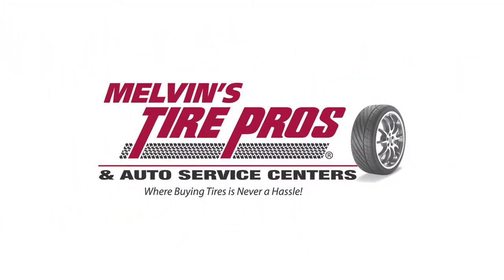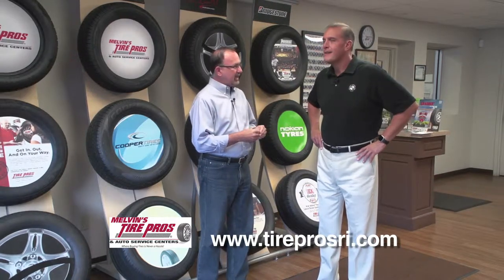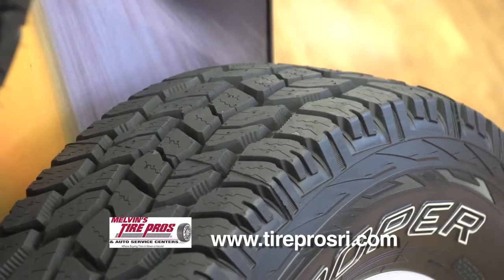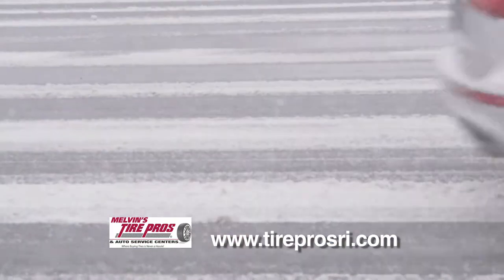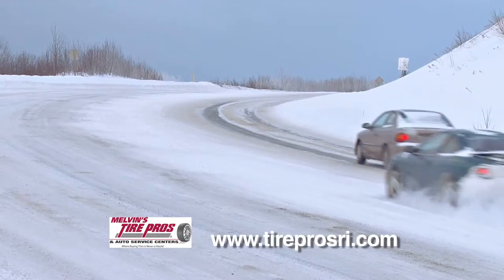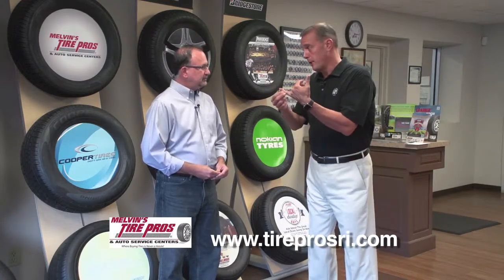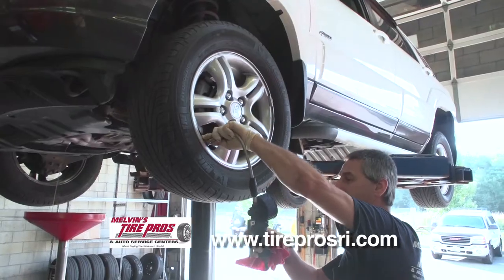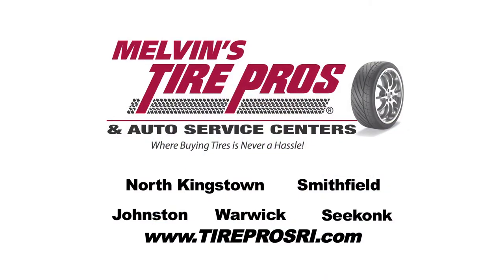TIREPROS winter 1115